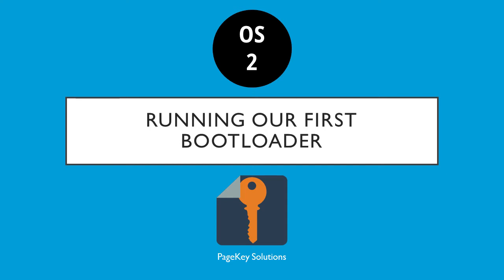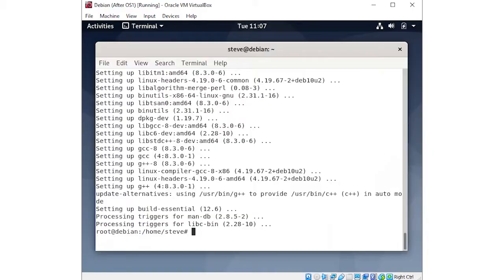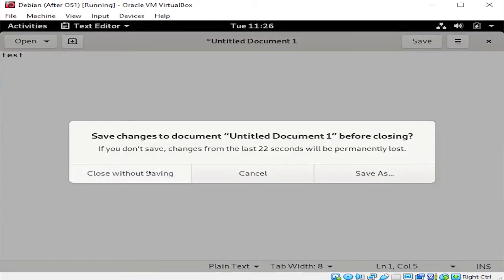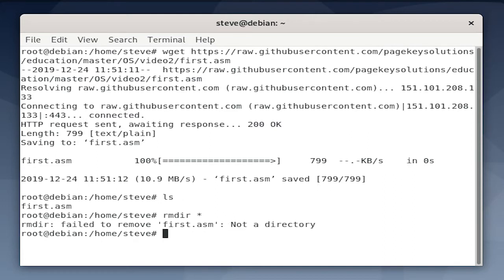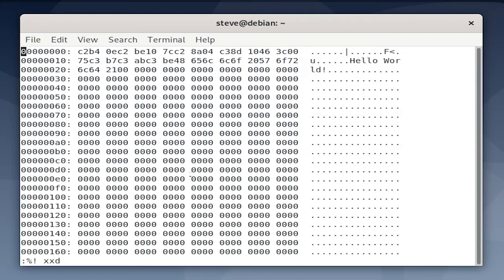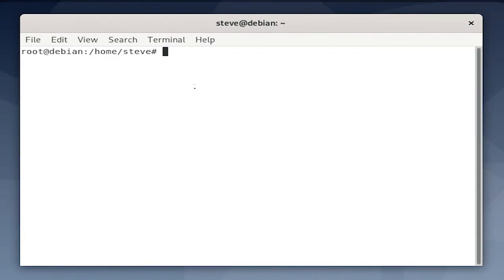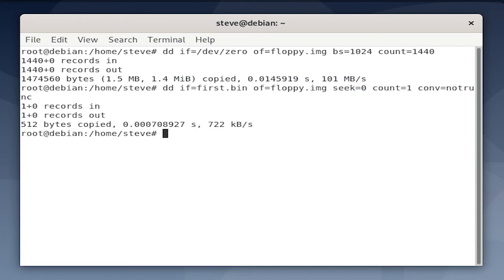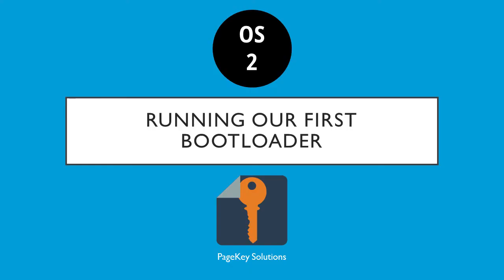OS2: Running Our First Bootloader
In this video, we install qemu and nasm so that we can build our first bootloader and run it.